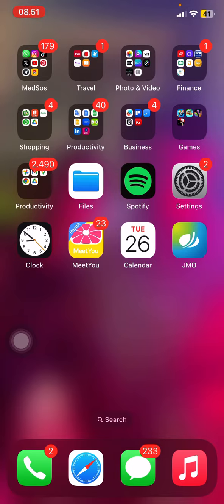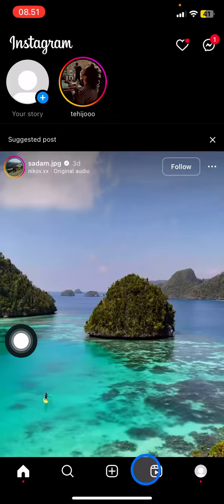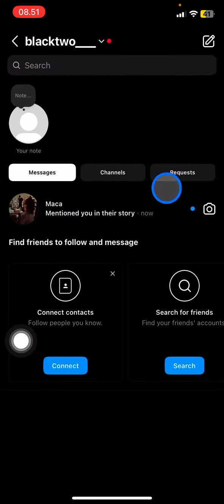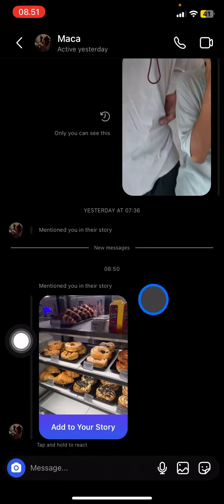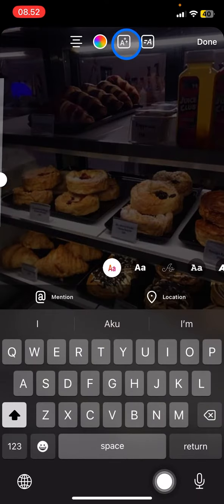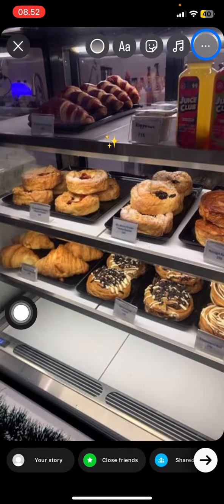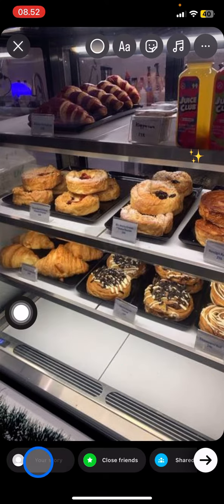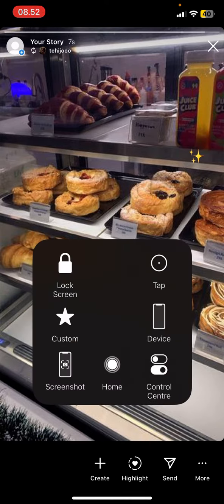👍 EASY STEPS: How To Repost Instagram Story! (2023)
Got a mention? Time to repost! Mentioning someone on instagram means giving an access to share the same content eventhough you don't have the soft copy of the content on your phone. Here is the tutorial to repost Instagram story.